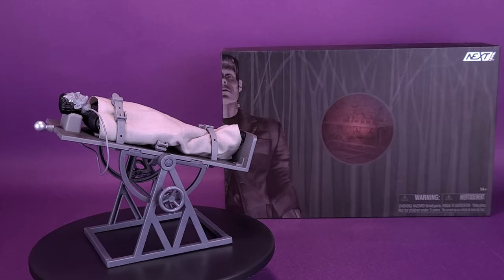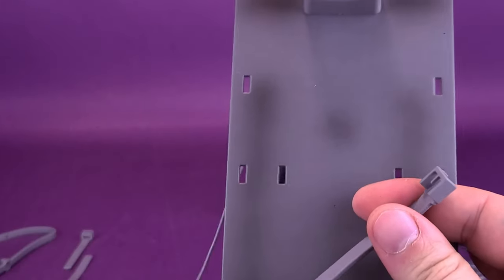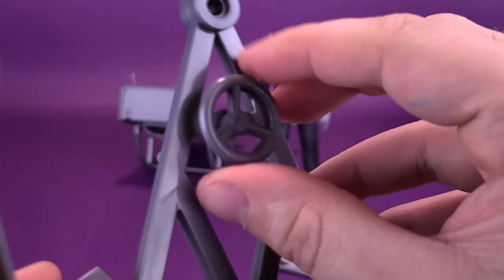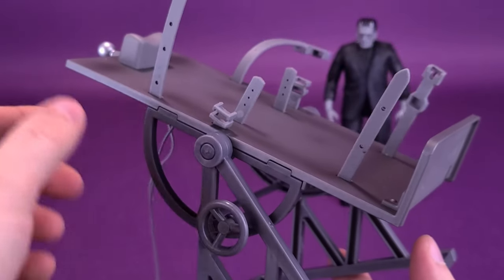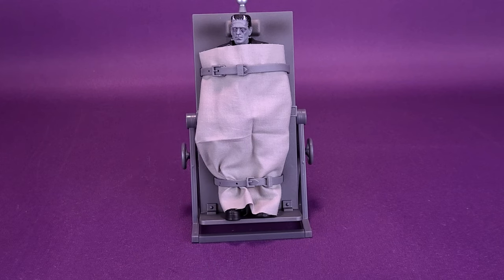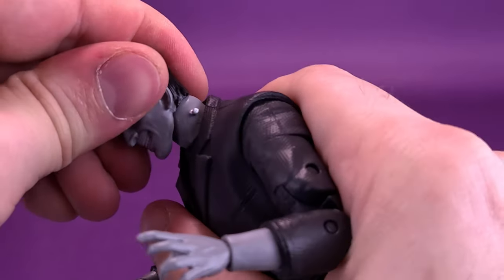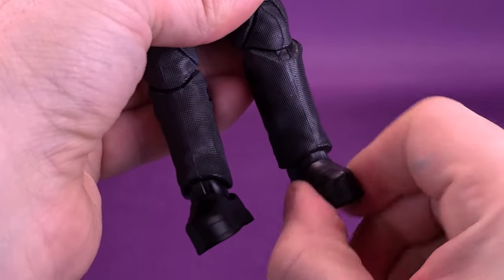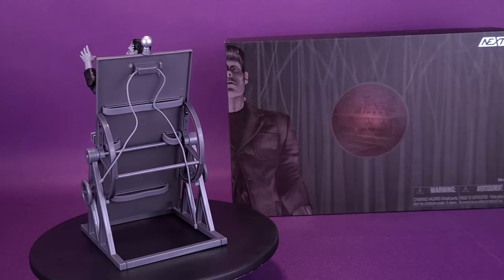Jada Toys Next Level Universal Monsters Deluxe Frankenstein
6975 Meadowvale Town Centre Circle
Suite #196
Mississauga, Ontario Canada
L5N 2V7